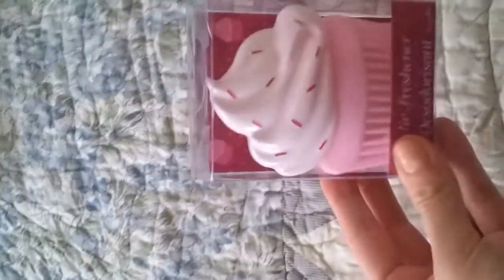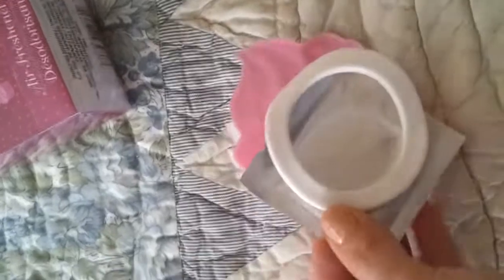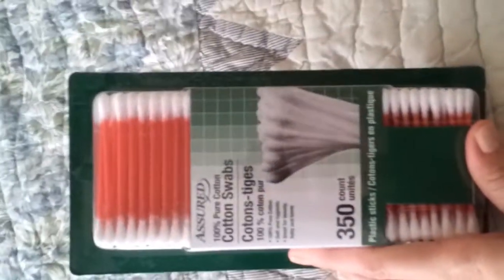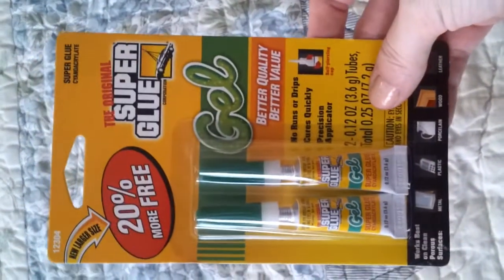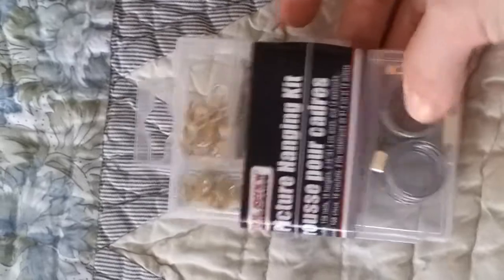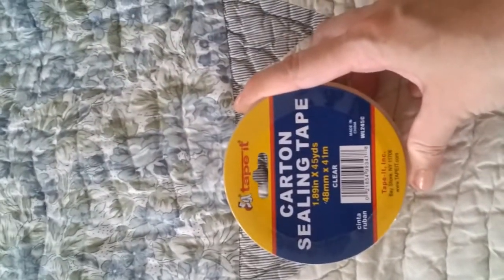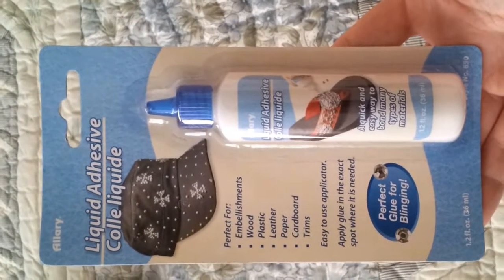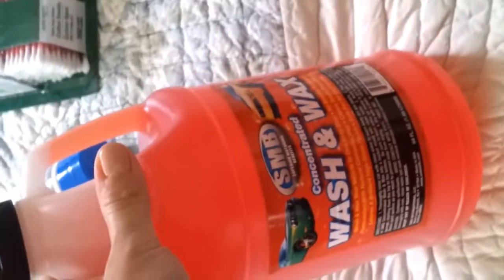Dollar Tree Haul #6 - Craft Supplies, Hygiene/Toiletry Items, Fun Stuff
Hey guys! I hope you are all doing well! I purchased some beauty/hygiene items, supplies for restoring/upcycling jewelry boxes, and a few other fun items. I hope you enjoy it!!! Take care!!! ;-D
***SCROLL DOWN PLEASE***
*ETSY STORE